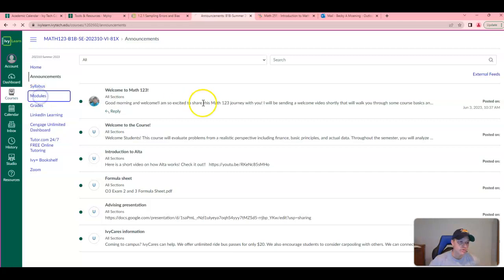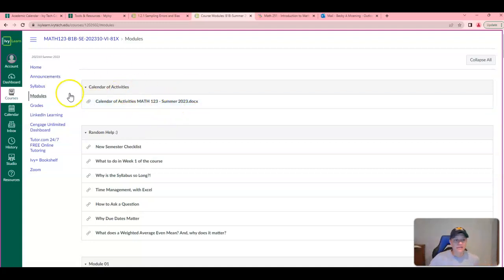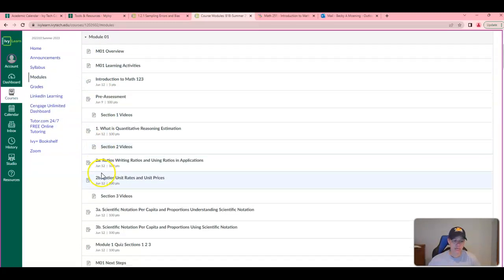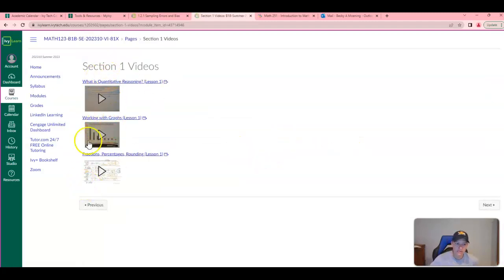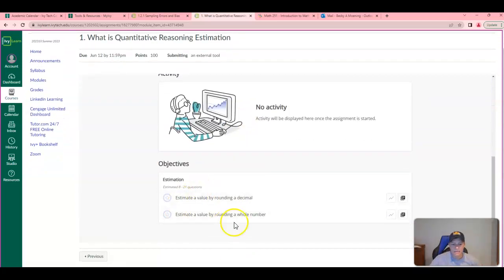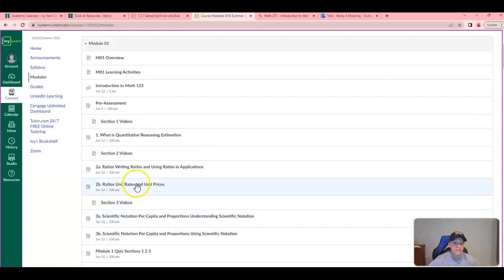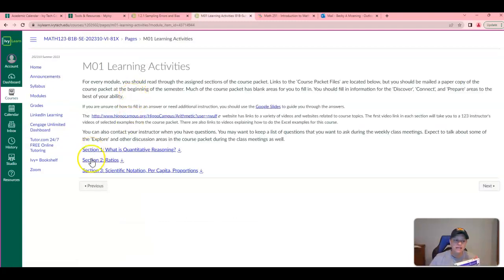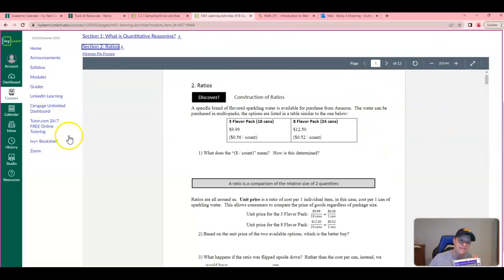Summer 2023: Introduction to Math 123